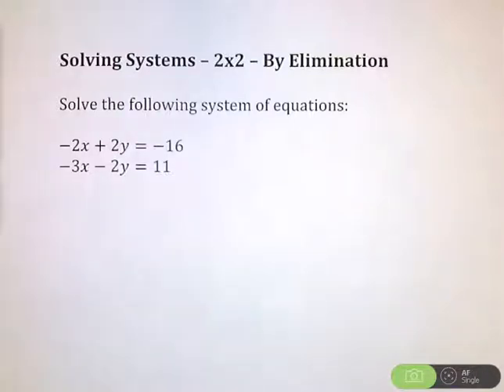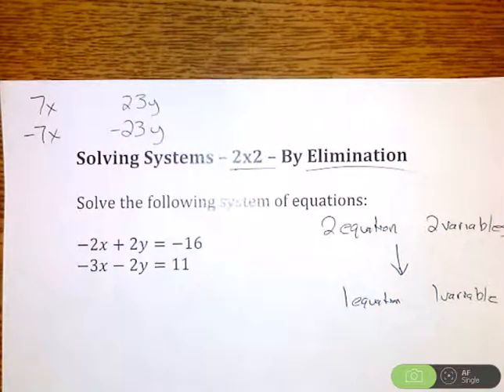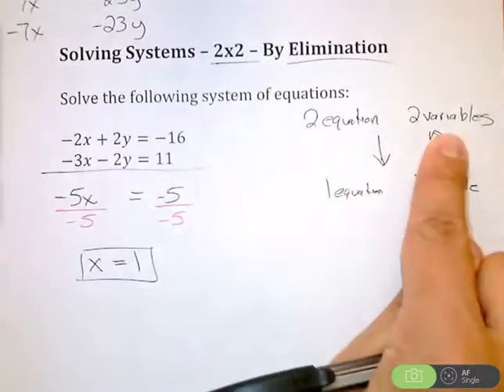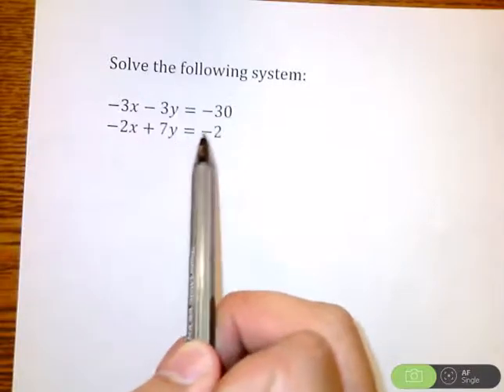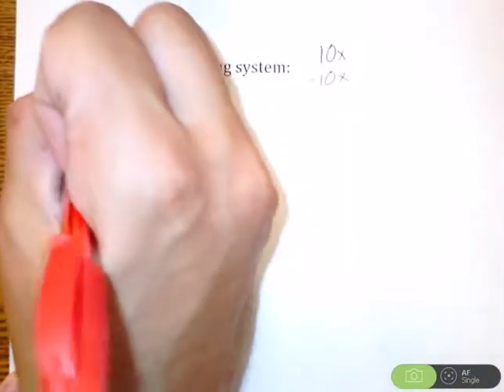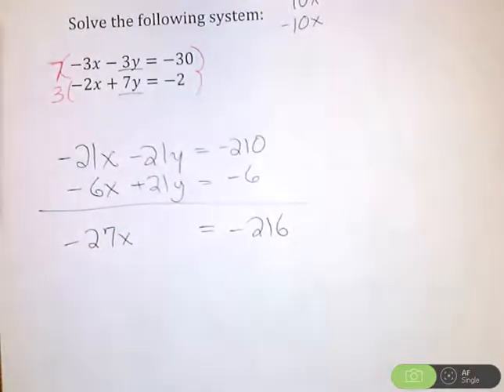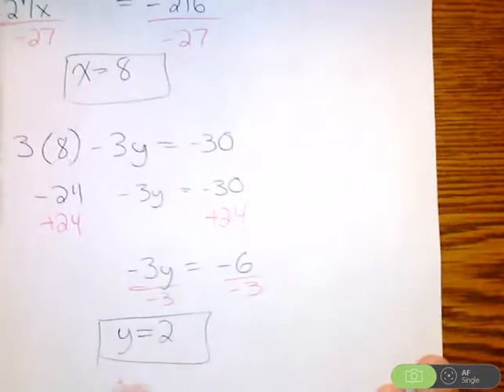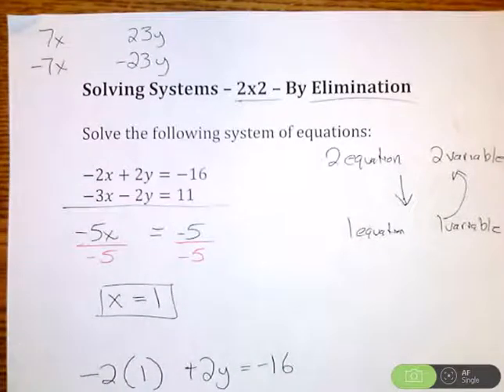Solving Systems of Equations by Elimination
Video quickly shows how to solve systems of equations by elimination as a quick review for students